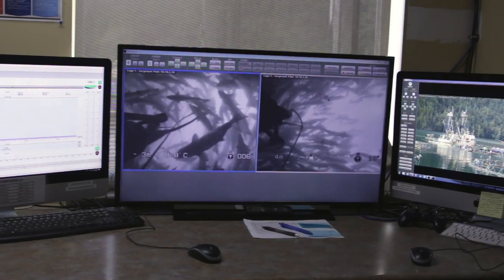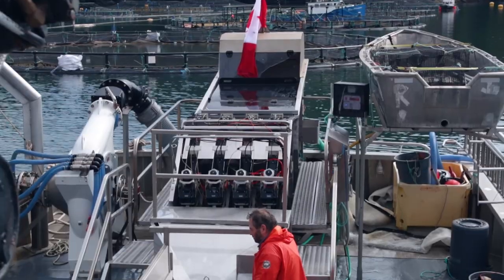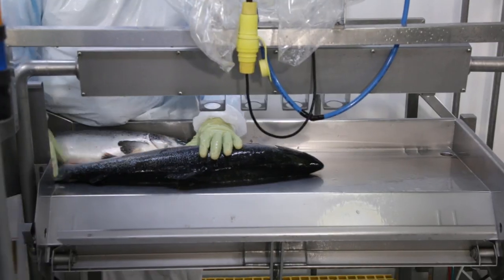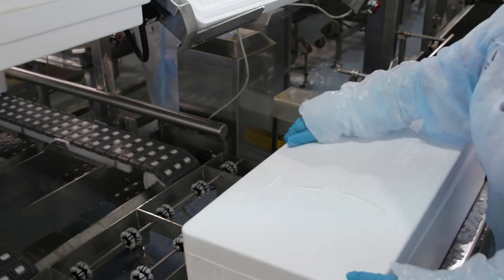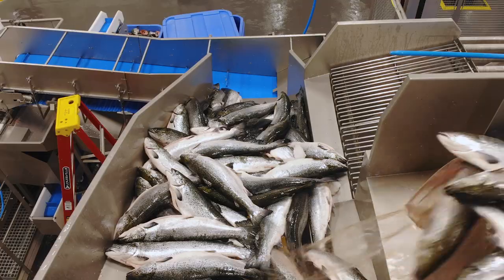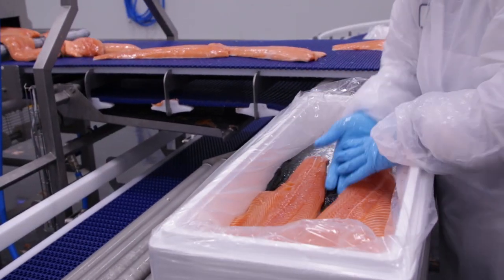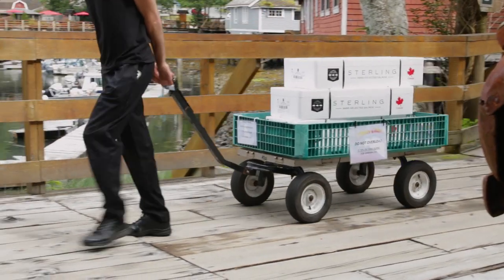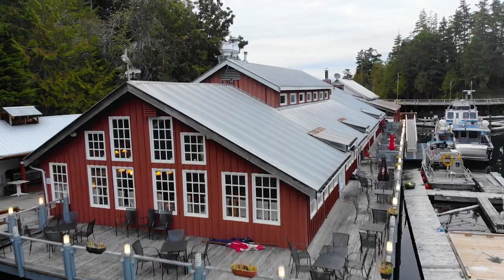Harvest to Table